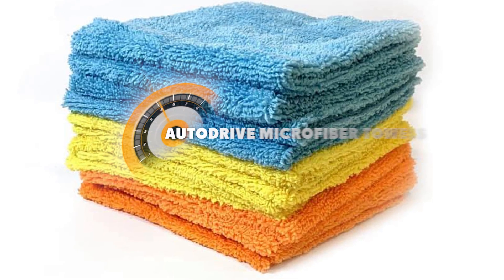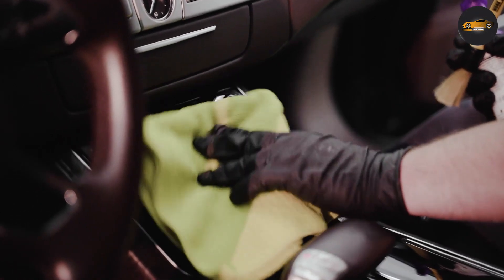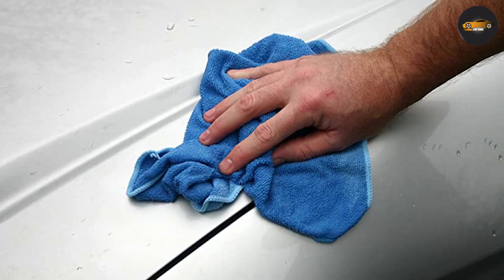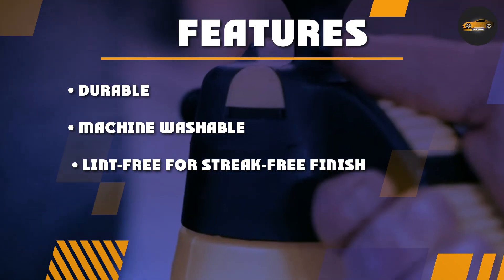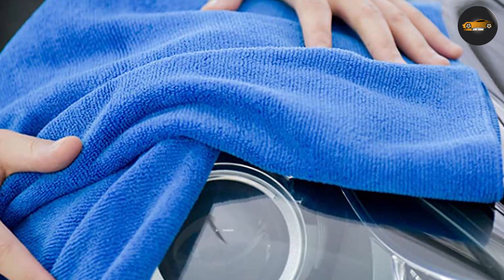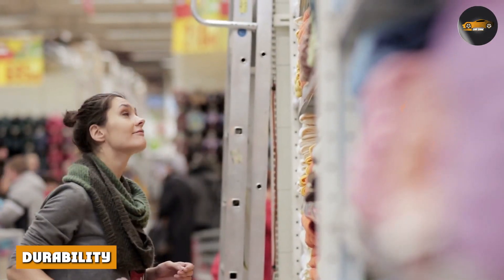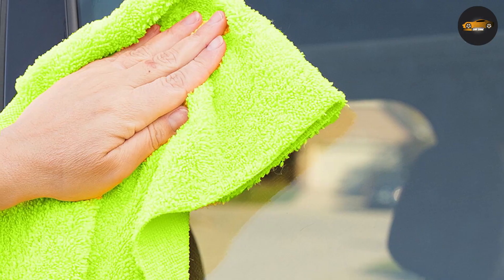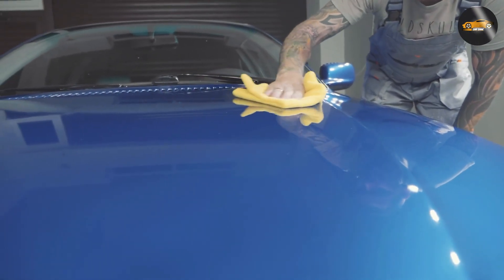Autodrive Microfiber Towels Review: Effective and Efficient Cleaning Solution?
Autodrive Microfiber Towels - Are you tired of using towels that just push around dirt and grime instead of actually cleaning it up? Look no further than Autodrive Microfiber Towels!

In this video, we will be reviewing Autodrive Microfiber Towels and putting them to the test against traditional cotton towels. We'll explore the key features of Autodrive Microfiber Towels, such as their superior absorption and ability to remove dirt and grime without leaving streaks or lint behind.

Not only are these towels great for cleaning your car, but they can also be used for household cleaning tasks such as wiping down kitchen counters and cleaning mirrors and windows. We'll demonstrate just how versatile these towels can be.

We'll also share tips on how to properly care for your Autodrive Microfiber Towels to ensure they last longer and maintain their cleaning effectiveness.

Join us in this Autodrive Microfiber Towels review to see why they are a must-have in your cleaning arsenal. Say goodbye to ineffective towels and hello to a more efficient and effective cleaning experience!